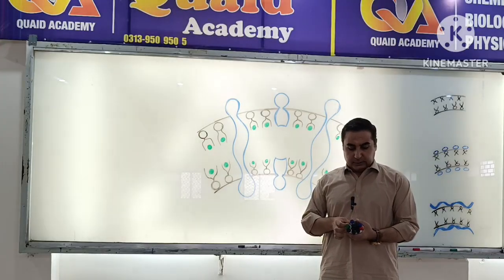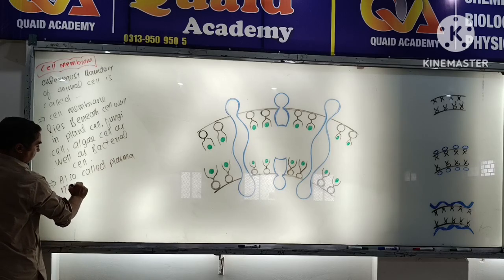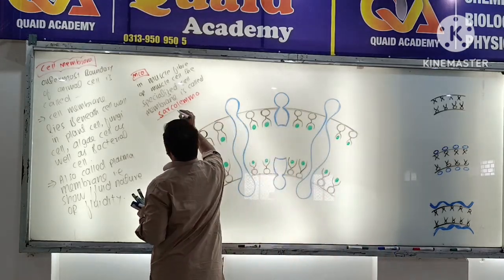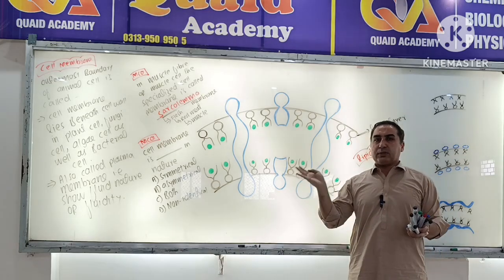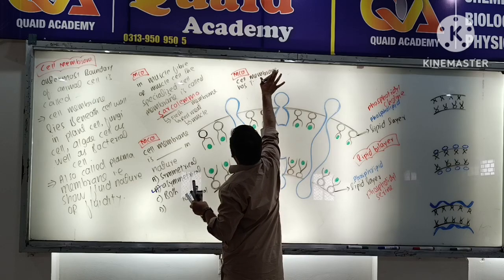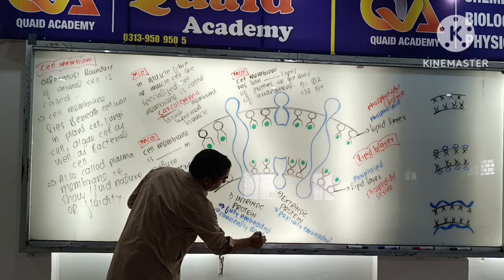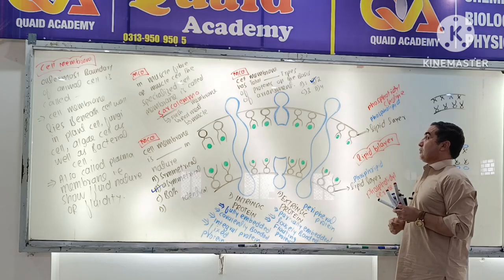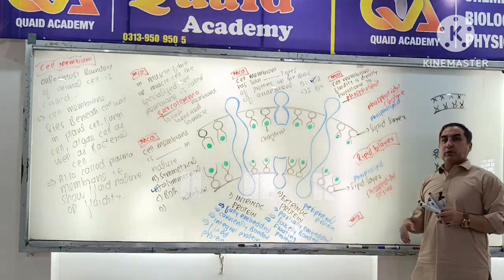NMDCAT(lec#01)topic cell membrane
this video lecture is about all conceptual cell membrane mcqs along with diagrammatic representation